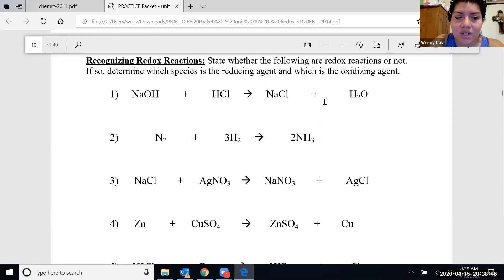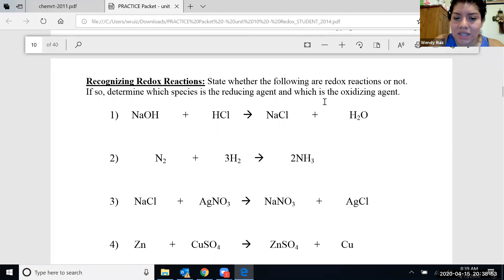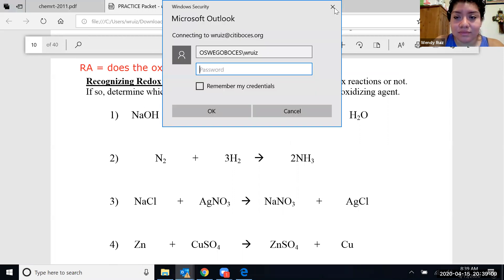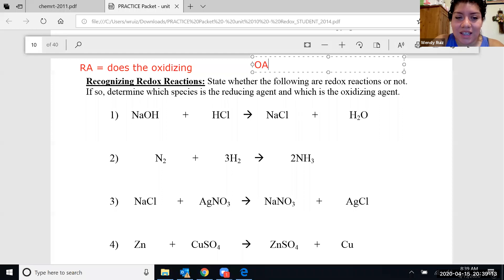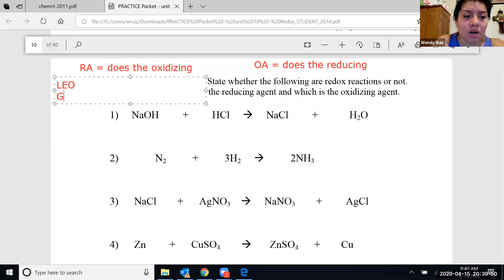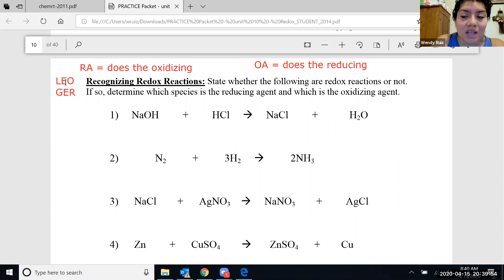Chem - 198-199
Recognizing Redox Reactions